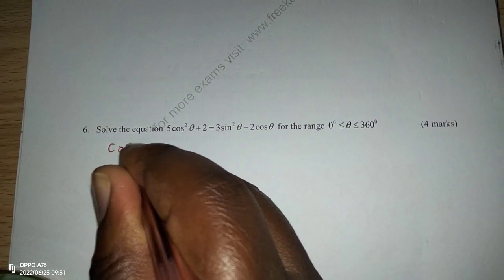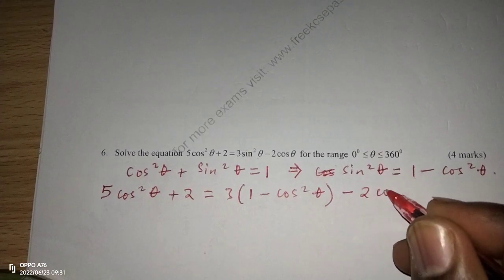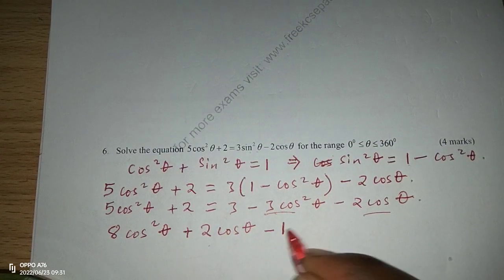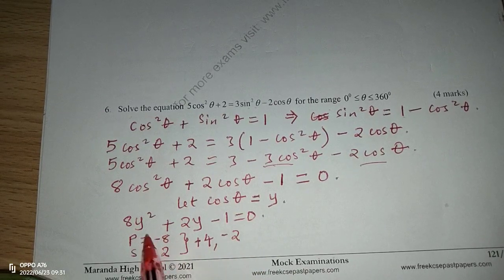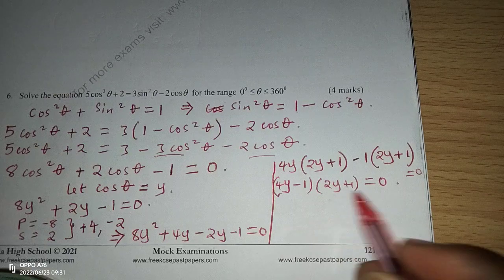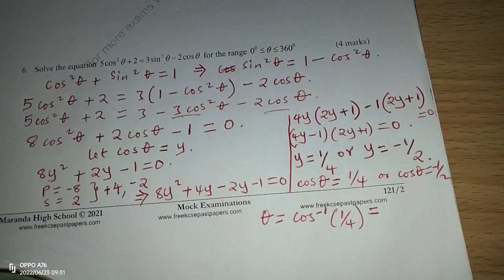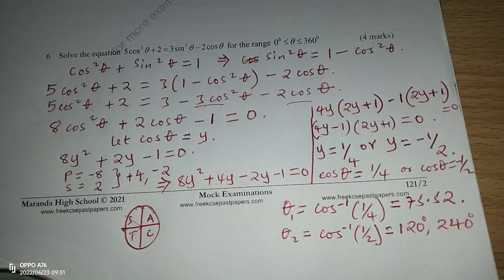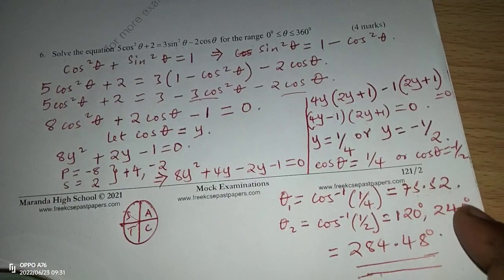TRIGONOMETRY (III). MARANDA BOYS' MOCK